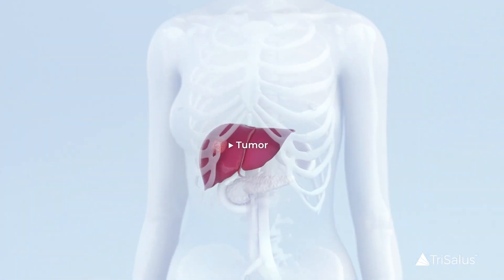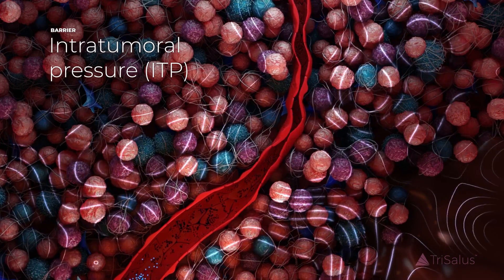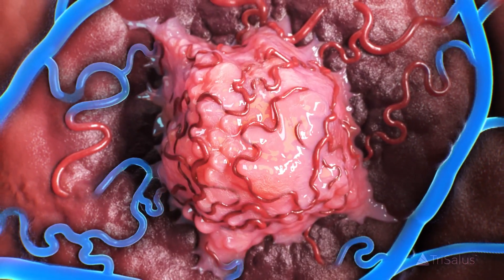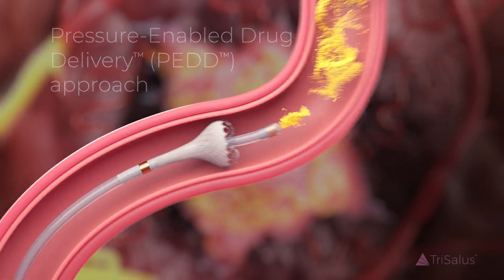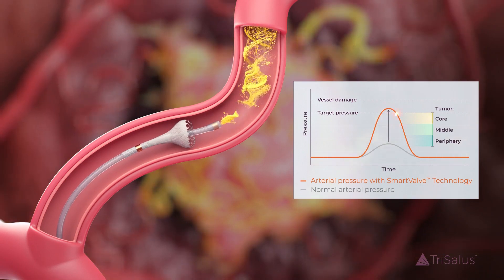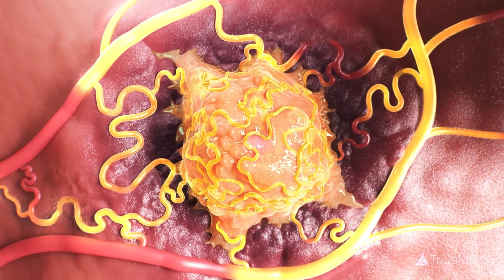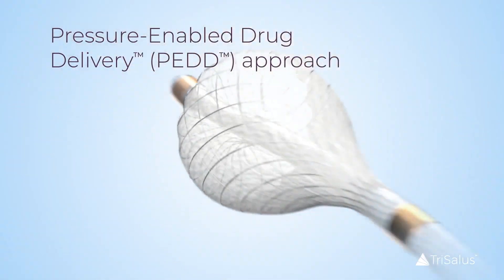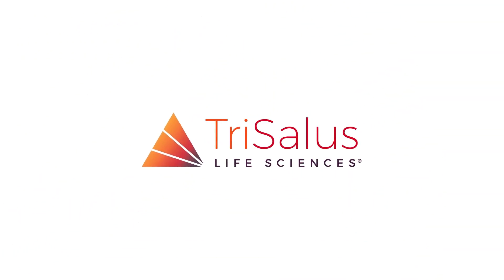Section 3: Tumor Microenvironment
The tumor microenvironment (TME) diminishes the efficacy of immunotherapies through high intratumoral pressure (ITP) and vascular collapse. Our Pressure-Enabled Drug Delivery™ (PEDD™) method is designed to overcome ITP and improve therapeutic delivery in liver tumors.

Watch to learn how our platform approach applies to the treatment of liver tumors.